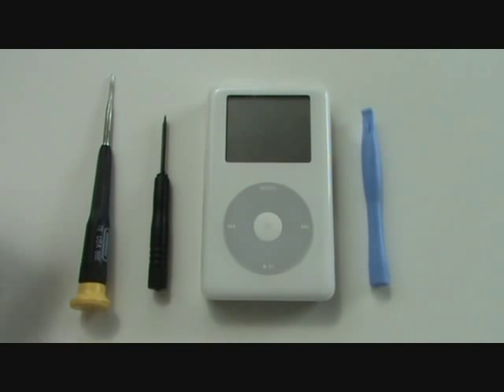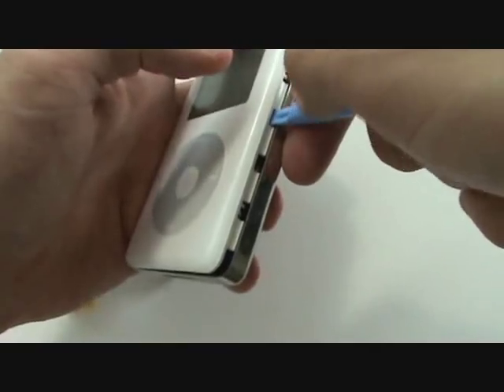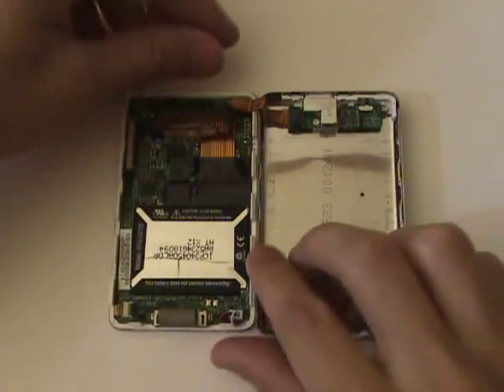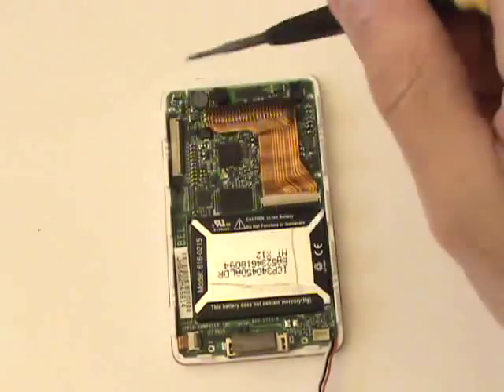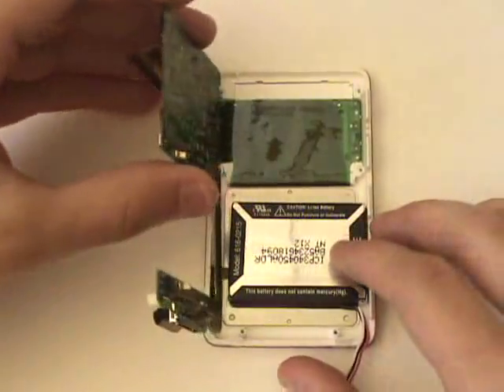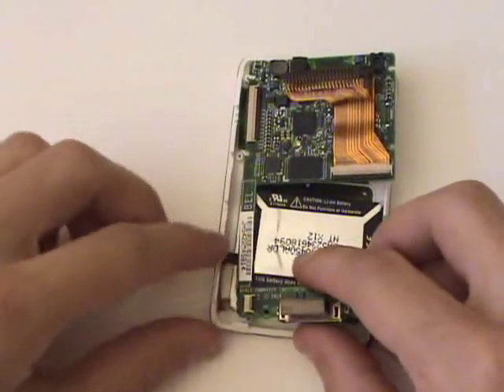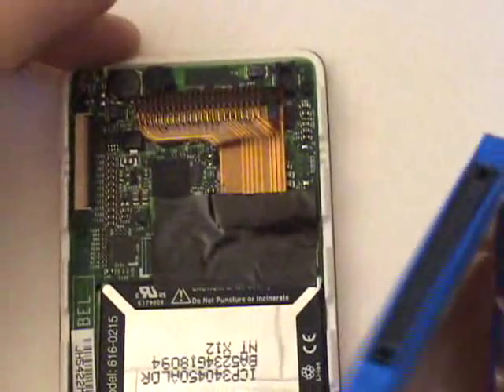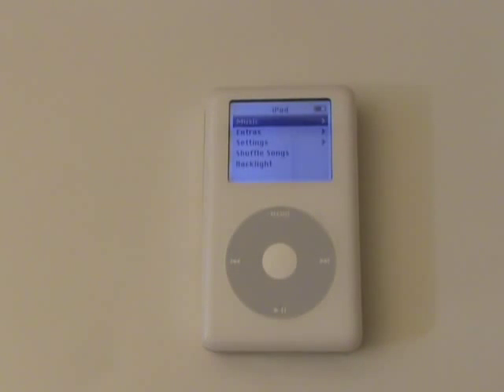iPod 4th Generation Screen Replacement 20gb 40gb Tutorial | GadgetMenders.com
A step-by-step tutorial on how to replace the LCD Screen in the iPod 4th Generation (20gb, 40gb).  Anyone with a little patience should be able to complete this repair on their own with the right tools.

This often corrects:
-Cracked LCD Screen
-Screen w/ Dead Pixels
-Black Spots in Screen
-No Backlight

Parts and tool kits are available on our website.